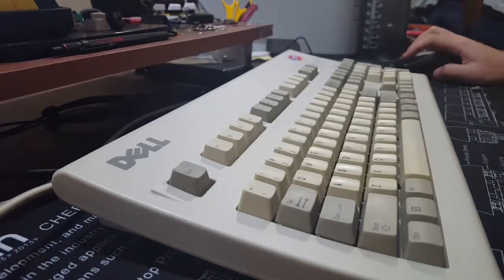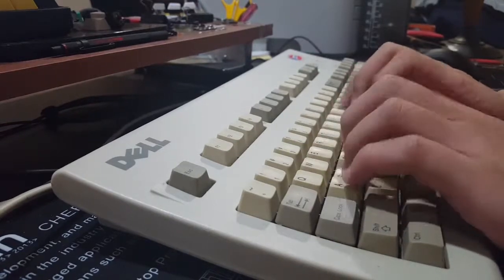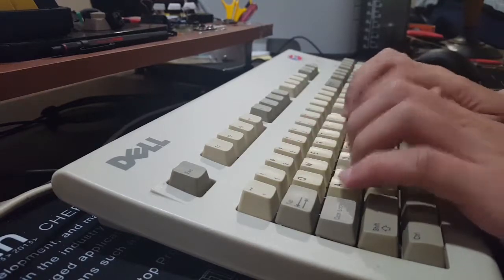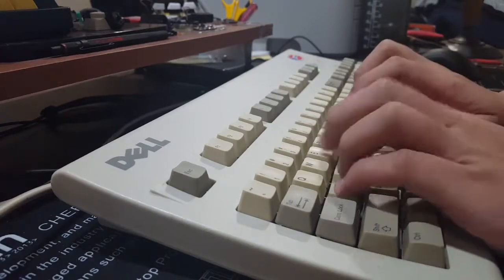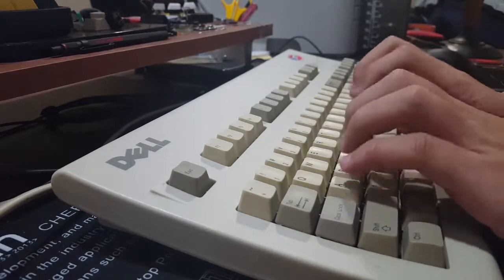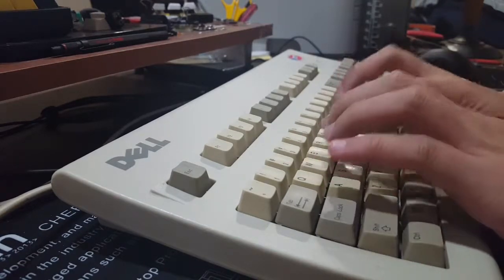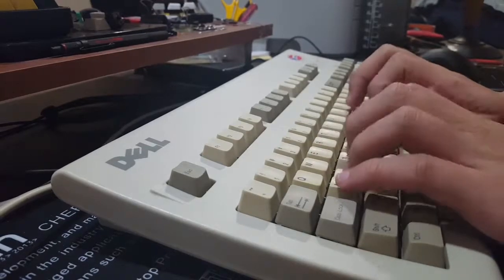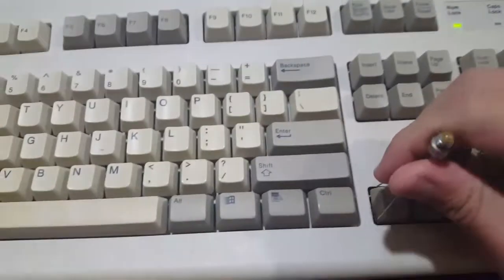Dell AT101W w/matias clicky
I used the original black alps stems inside the matias housings to reduce key wobble and because matias stems are way too tight.